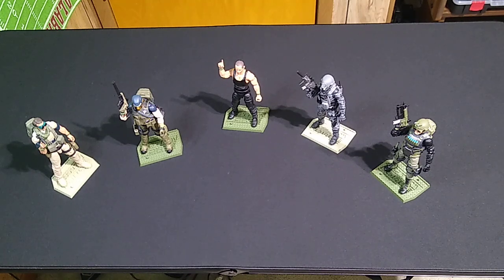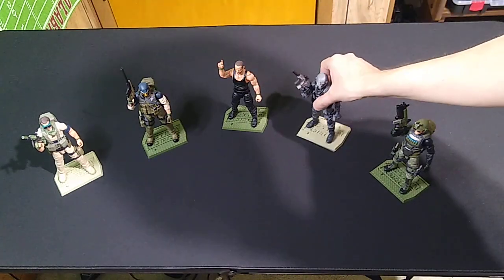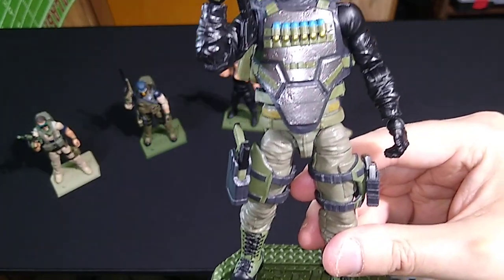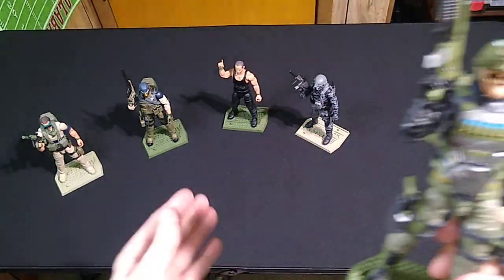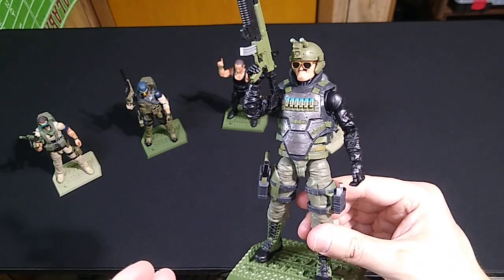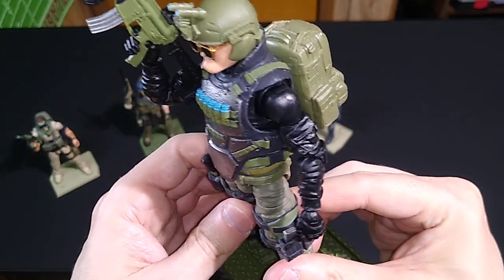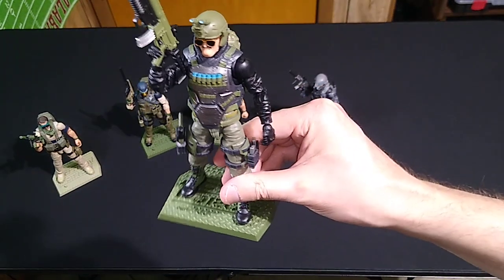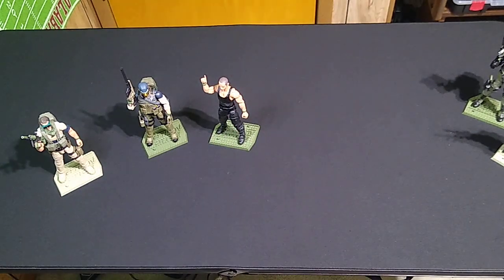More Action Force Figure Customs!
On the eve of the arrival of Series 3, here are some more custom Action Force figures I've been developing, each of which are very easy to create!